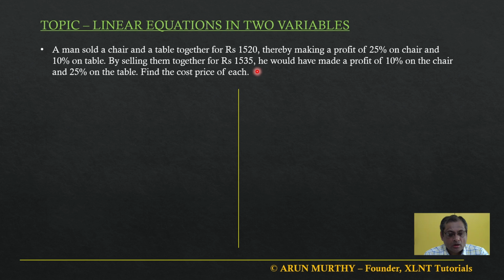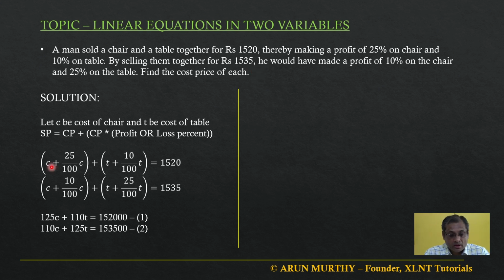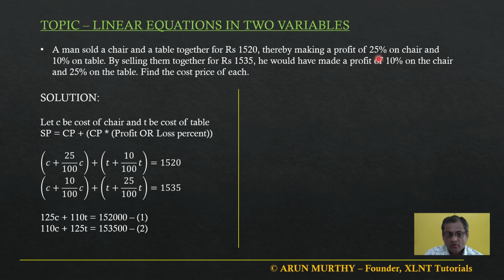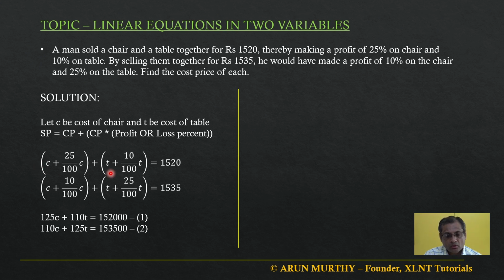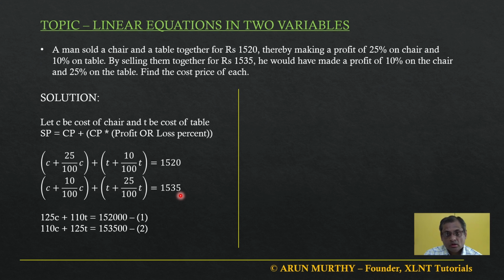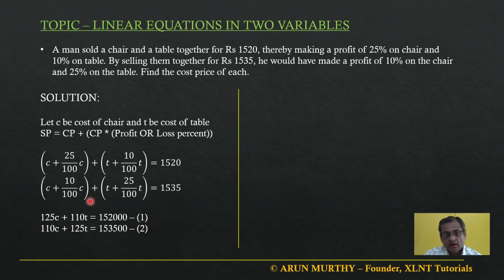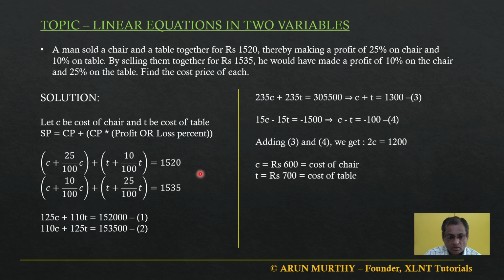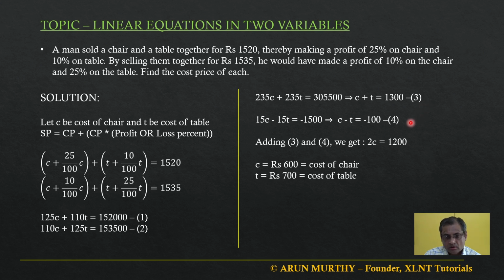Class 10: (Problem 18) Linear Equations in Two Variables - HOTS questions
This video provides solutions to some tough CBSE 10th Math questions (also includes practice problems for the student to work out). These are also useful if student wants to prepare for competitive exams (NTSE, Math Olympiad, etc).

Question: A man sold a chair and a table together for Rs 1520, thereby making a profit of 25% on chair and 10% on table. By selling them together for Rs 1535, he would have made a profit of 10% on the chair and 25% on the table. Find the cost price of each.

Practice Problems Solutions: (1) Chair = Rs 800, Table = Rs 1000  (2) Phone = Rs 25000, Laptop = Rs 55000